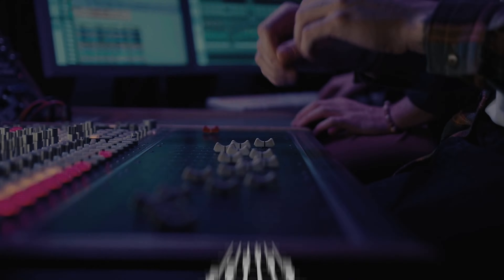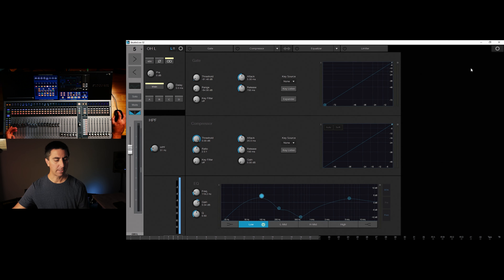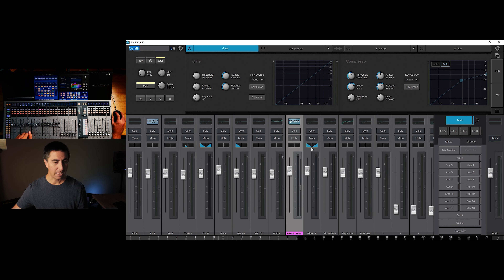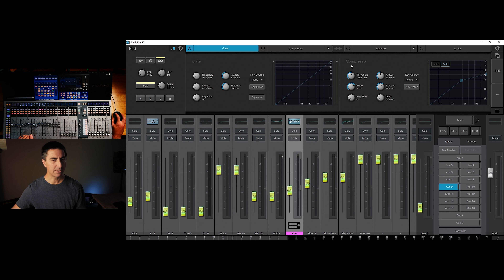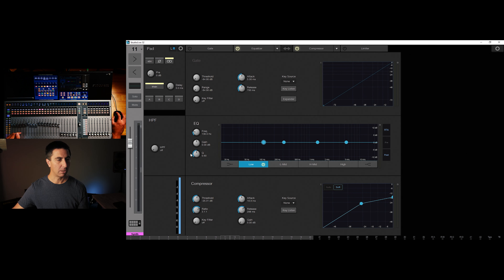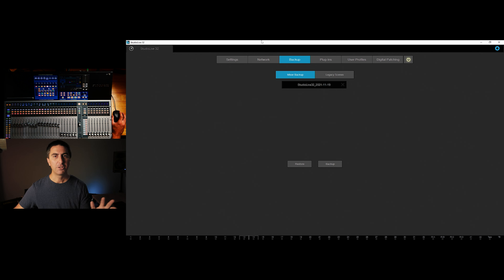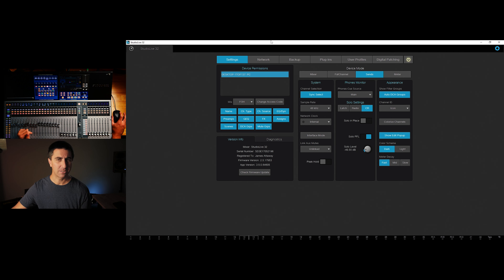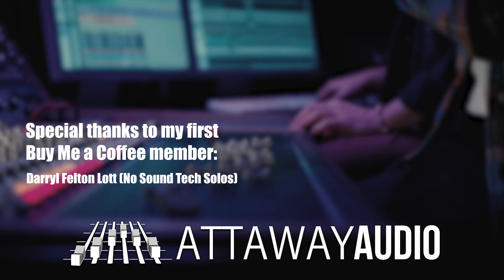PreSonus StudioLive Series iii Universal Control || Console Remote Control App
Check out the Universal Control app from PreSonus for their StudioLive series iii consoles. I'll show you how I use it, some key settings to check out, and pro tips that'll help you save your work.